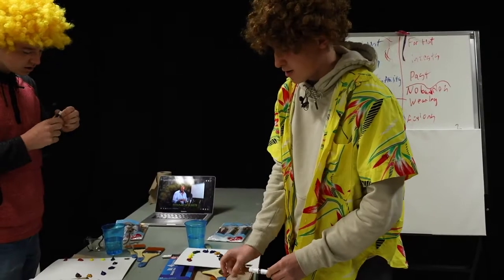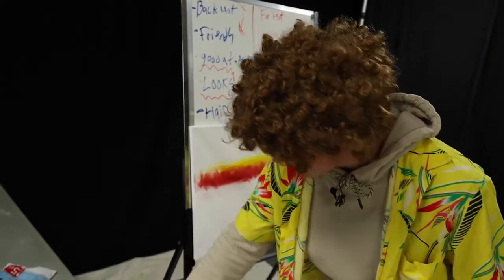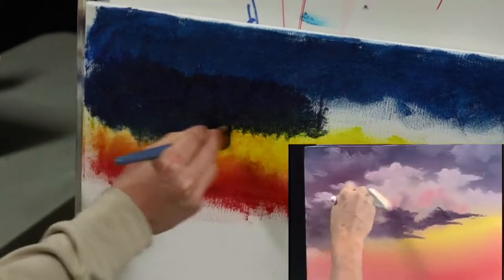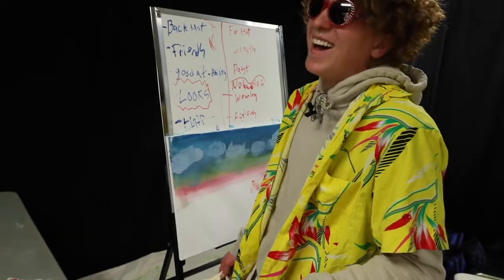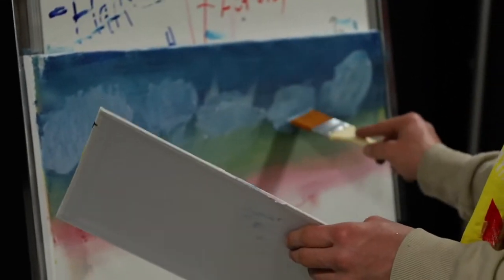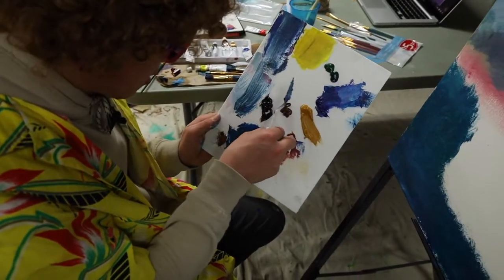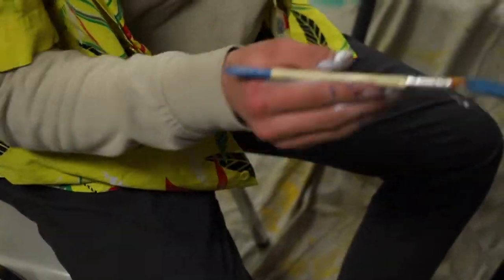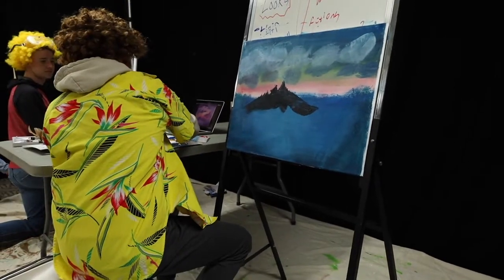Logan and David Show Ep.7 (Ross it up)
Join us this week as Logan and David put on their best painting outfits and get their bob ross on!